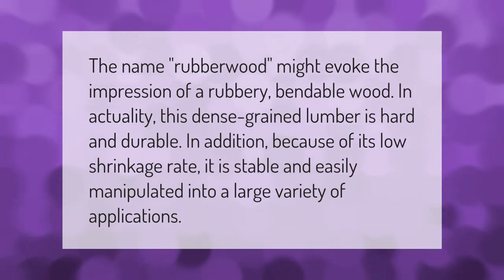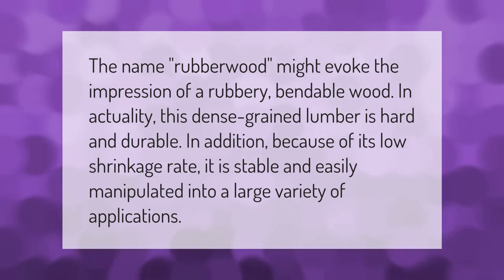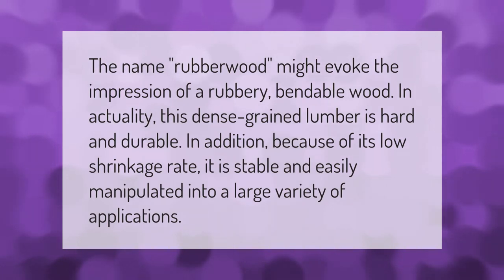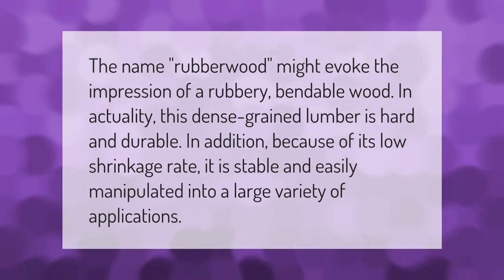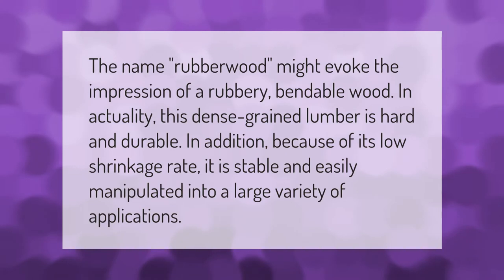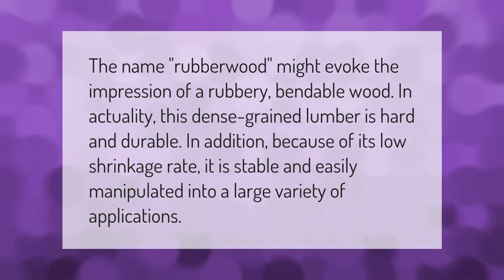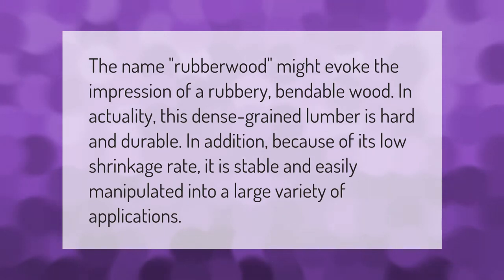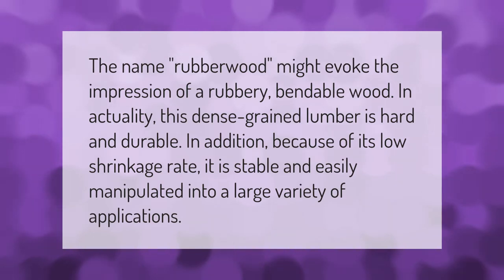Is rubber wood better than solid wood?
00:00 - Is rubber wood better than solid wood?
00:37 - How do you care for rubber wood?
01:10 - Is rubberwood very strong?
01:40 - Is rubber wood water resistant?
02:10 - Is rubber wood strong?

Laura S. Harris (2021, September 17.) Is rubber wood better than solid wood?
    AskAbout.video/articles/Is-rubber-wood-better-than-solid-wood-262802